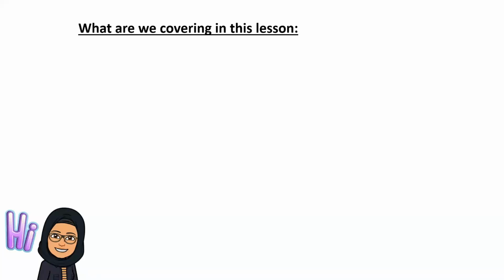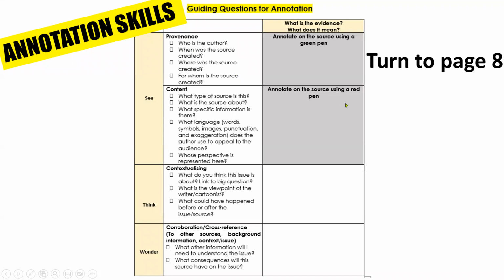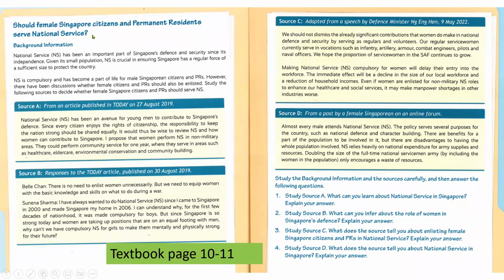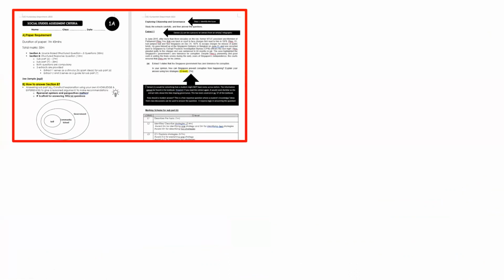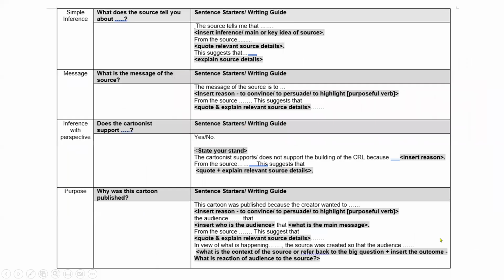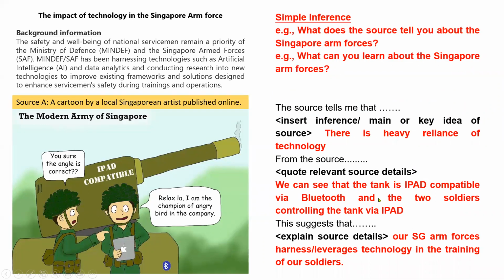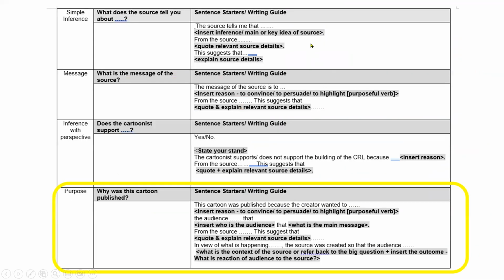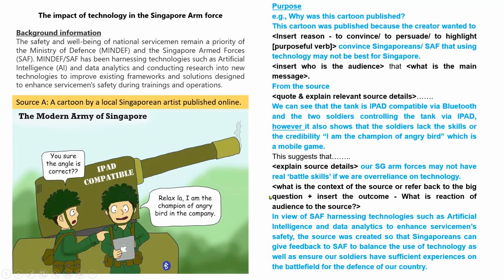How to series: Annotation & Inference Skills